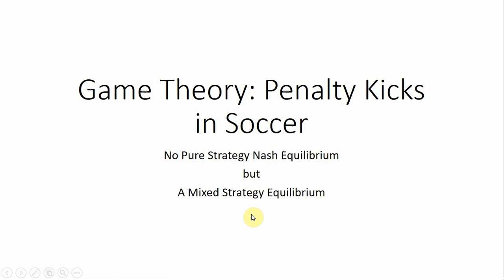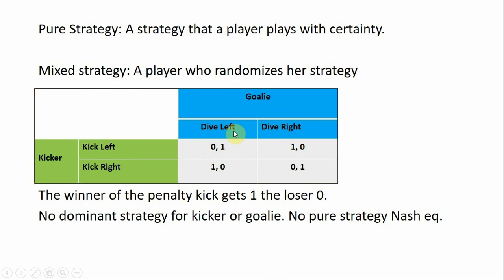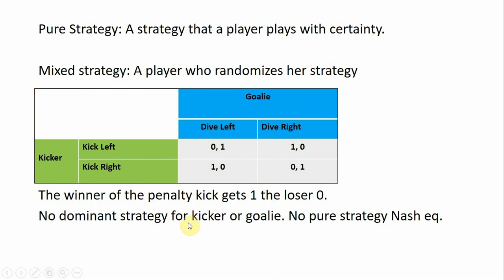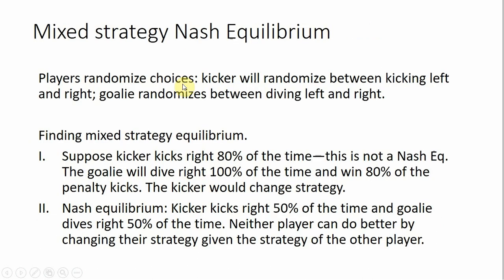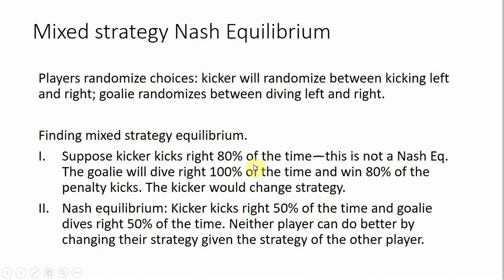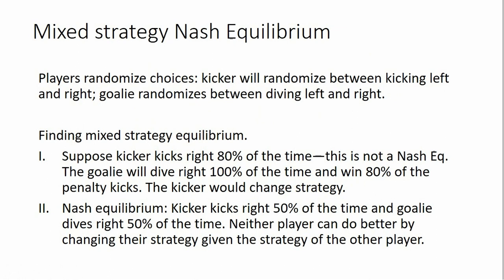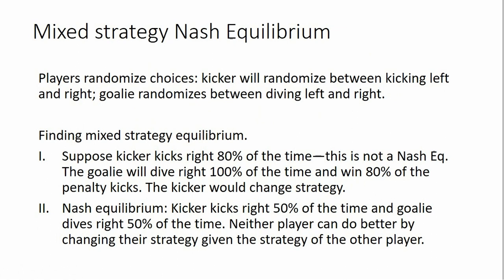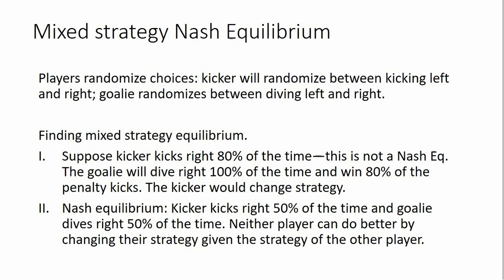Game Theory VI: Mixed Strategy vs. Pure Strategy (Soccer Penalty Kicks)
This video examines the game theory behind penalty kicks in soccer in which there is no pure strategy Nash equilibrium, but there is a  mixed strategy Nash equilibrium.